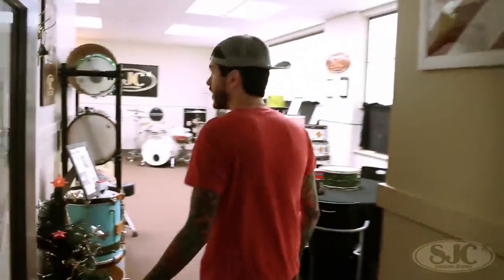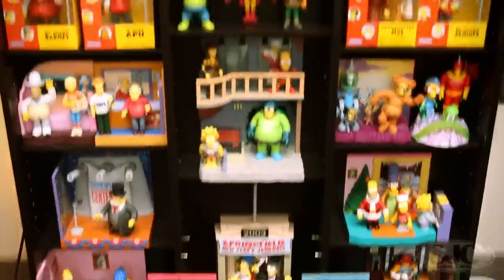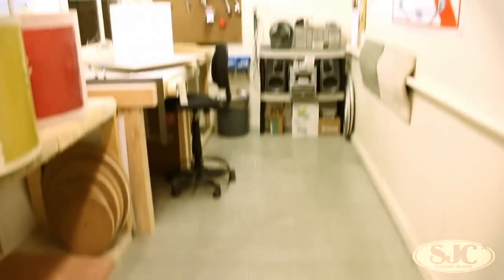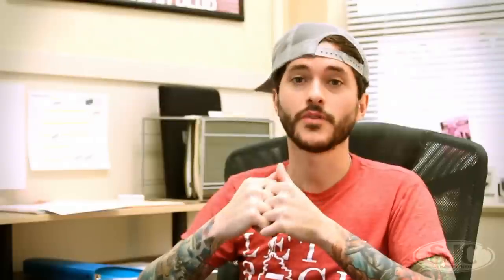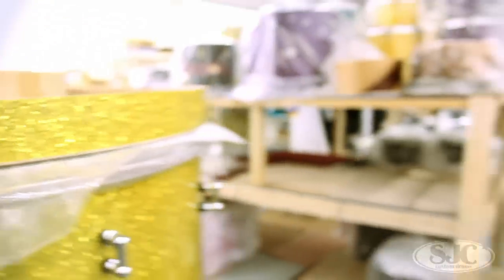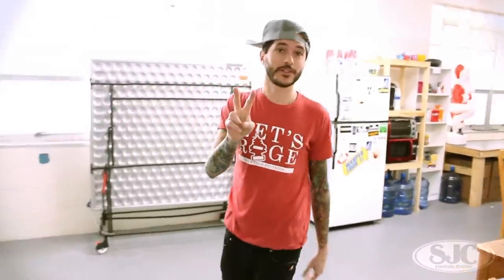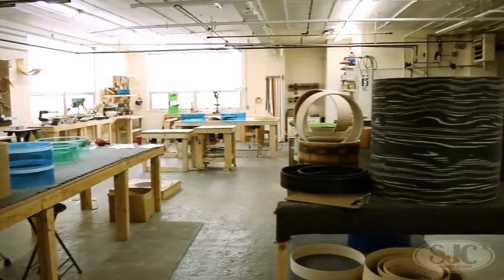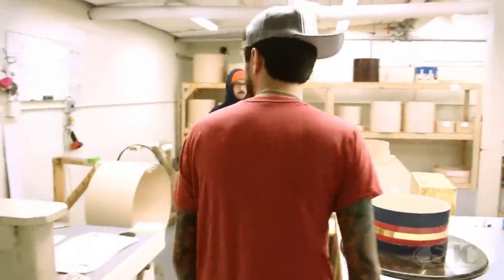SJC December 2011 Webisode // NEW SHOP TOUR !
Shot & Edited by Brendan Coughlin

Strike Anywhere - Amplify
This Time Next Year - Spoontonic
CrossFaith - Snake Code